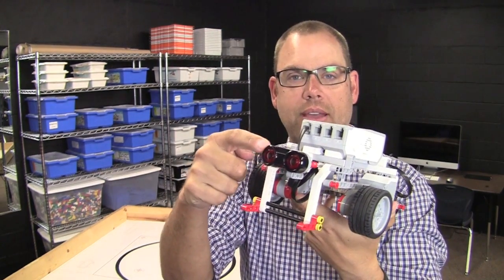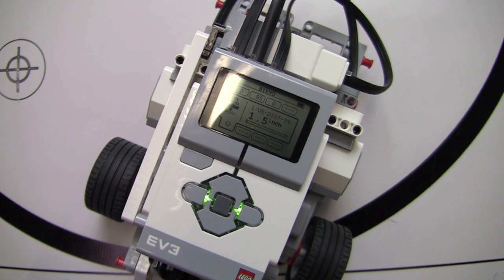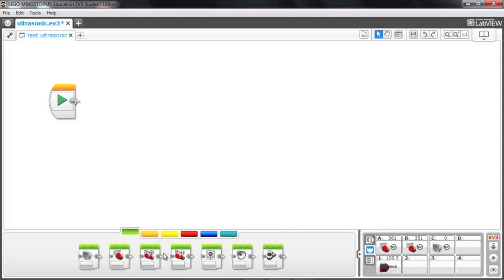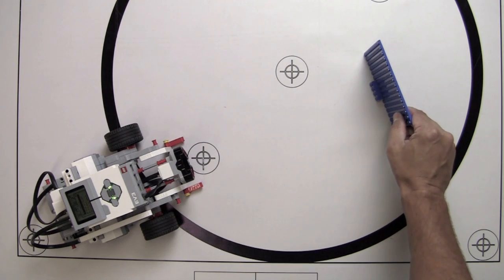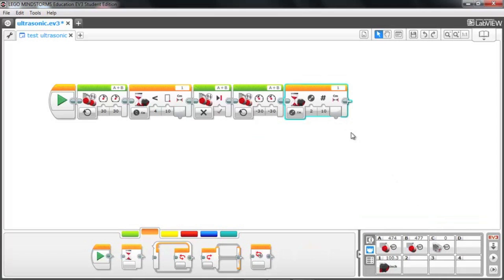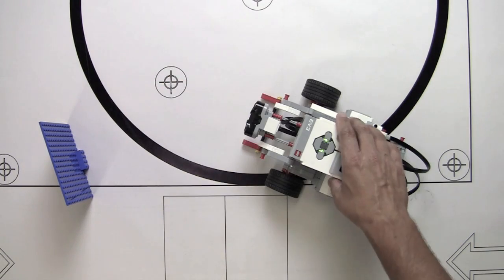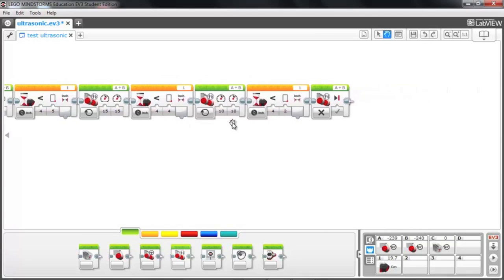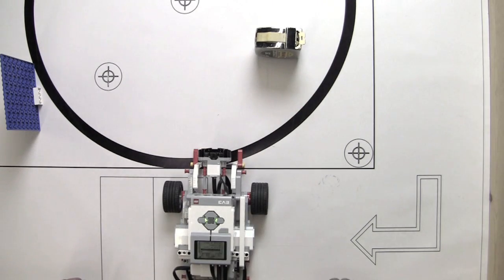Getting Started With The LEGO Mindstorms EV3 Ultrasonic Sensor